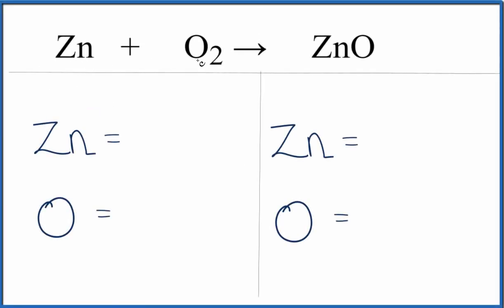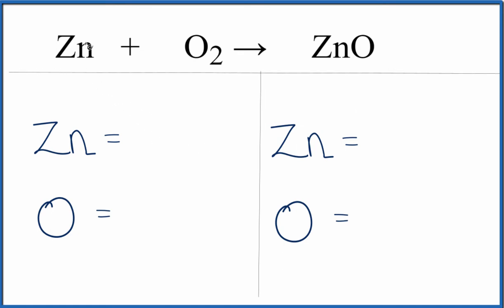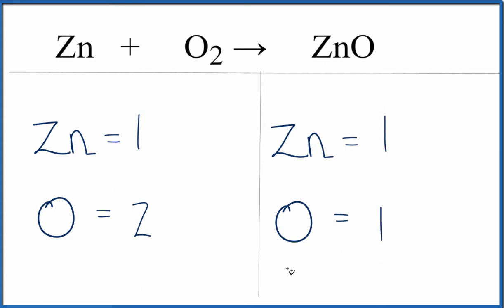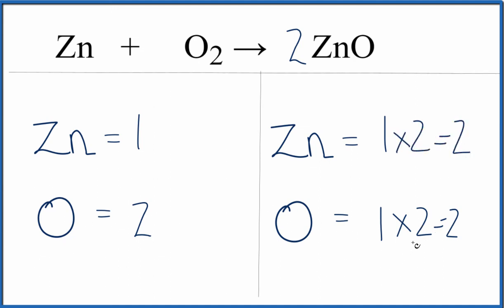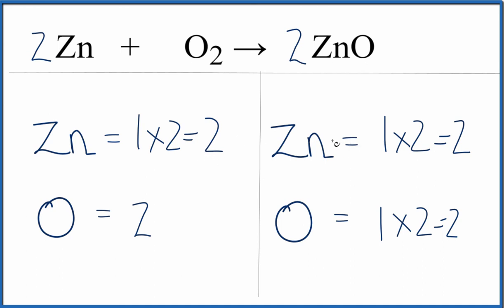How to Balance Zn + O2 = ZnO (Zinc + Oxygen gas )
In this video we will balance the equation Zn + O2 = ZnO and provide the correct coefficients for each compound.

To balance Zn + O2 = ZnO you will need to be sure to count all of atoms on each side of the chemical equation.

Once you know how many of each type of atom you can only change the coefficients (the numbers in front of atoms or compounds) to balance the equation for Zinc + Oxygen gas .